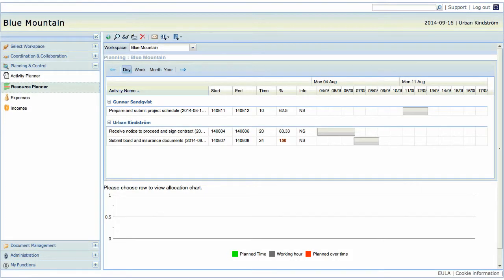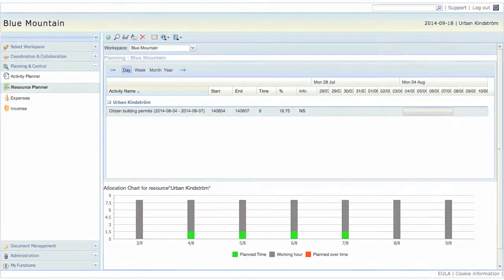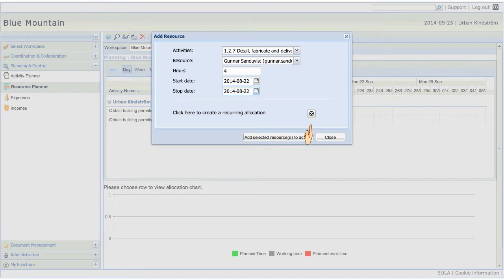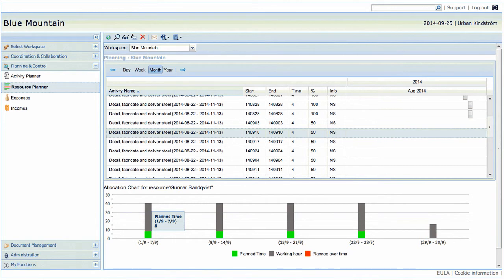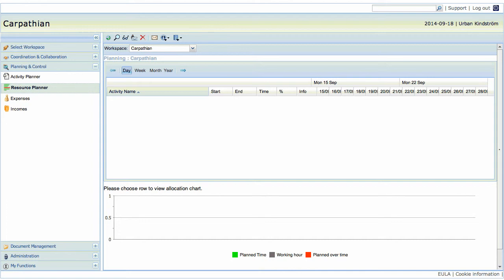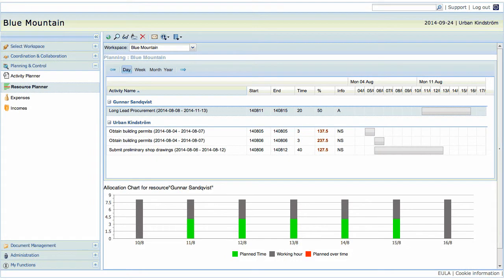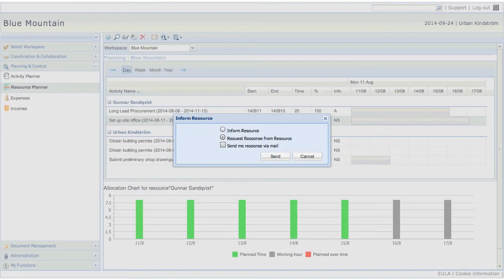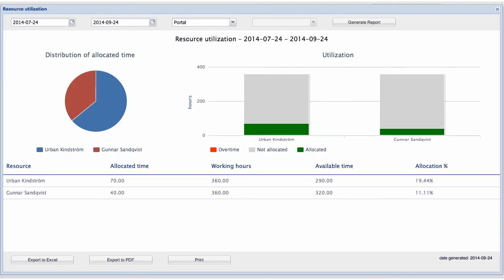BIMcontact Resource Planner